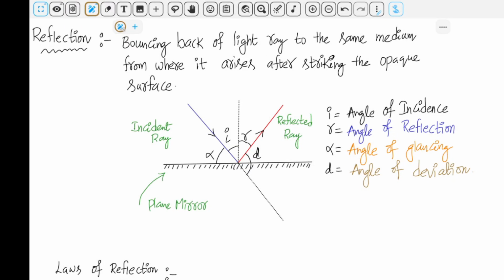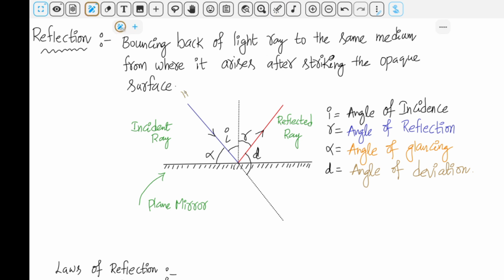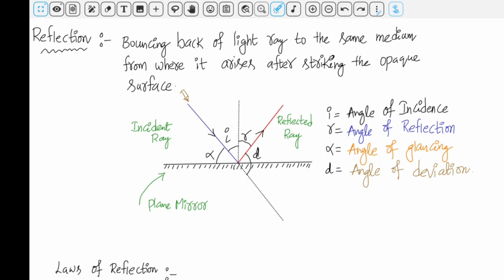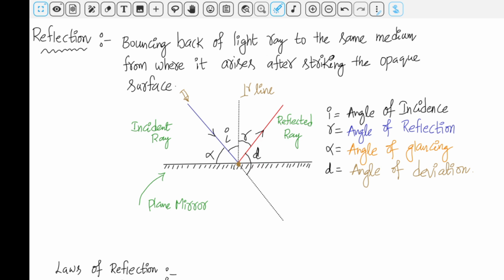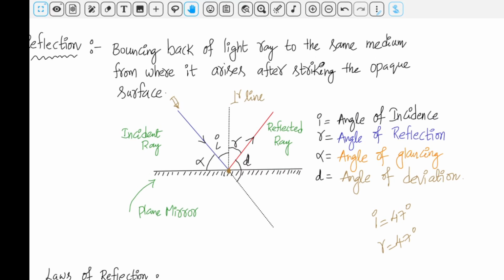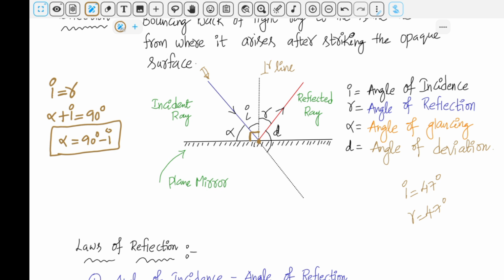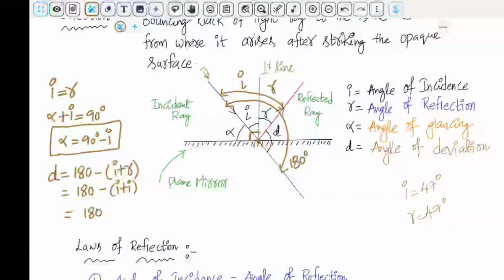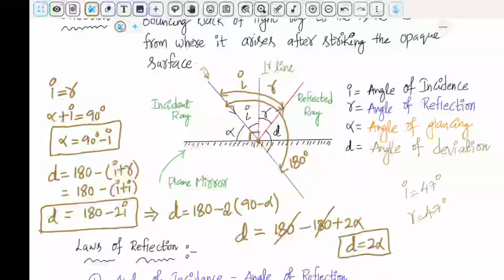Reflection of Light Explained Easily | Laws, Angles & Deviation | Ray optics Part-1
Welcome to Ray Optics Part-1!
In this video, we will learn the complete concept of Reflection of Light in a Plane Mirror in a simple and easy way.
You will understand the definition of reflection with clear ray diagrams.
The Laws of Reflection are explained step by step for better conceptual clarity.
We also discuss angle of incidence (i), angle of reflection (r), glancing angle (α), and angle of deviation (d).
Special focus is given to the relation between all important angles.
This lecture is useful for IIT JEE, NEET, CBSE, AP Board, and all competitive exams.
The concepts are explained completely in English for easy understanding.
If you want strong basics in Physics and Ray Optics, this video will help you a lot.